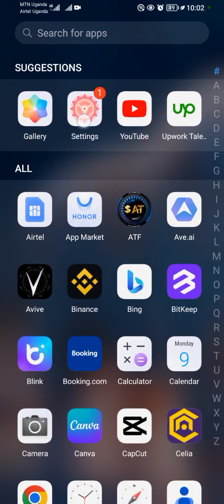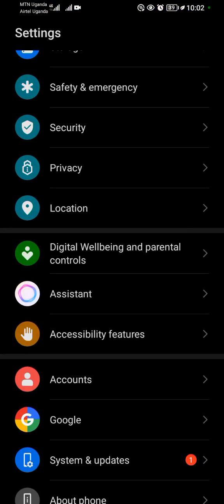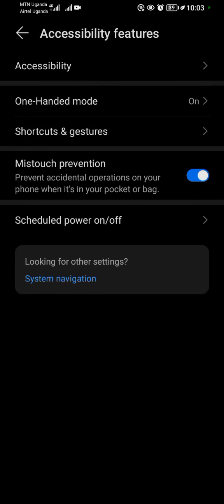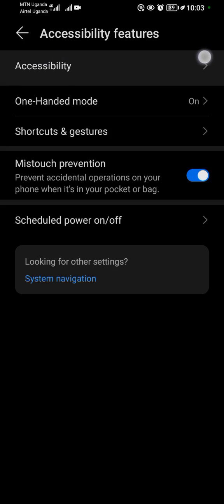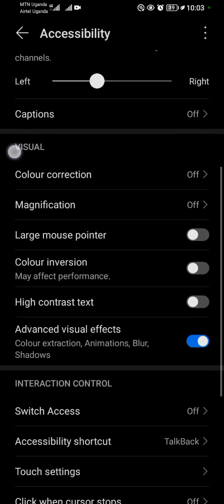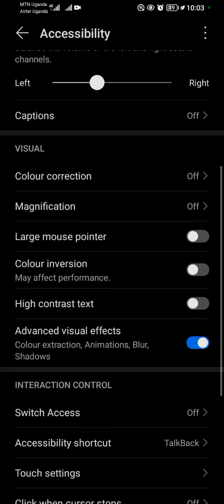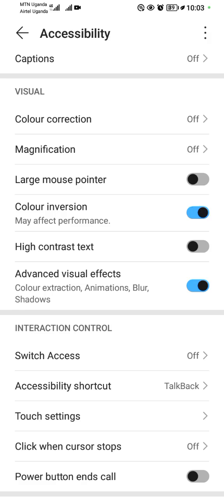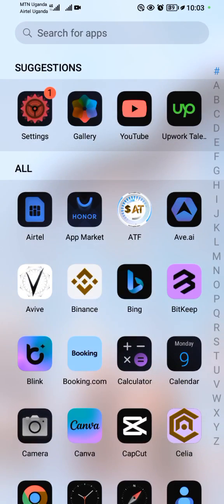How To Invert Colors On Android Phone (2023)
android Learn how to invert colors on Android phone easily.